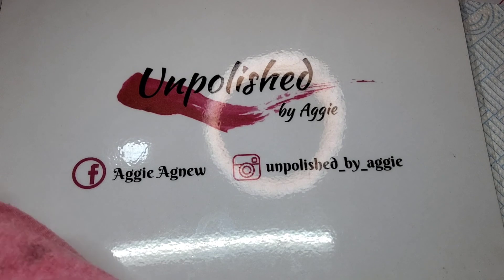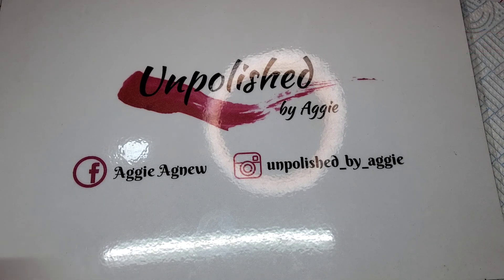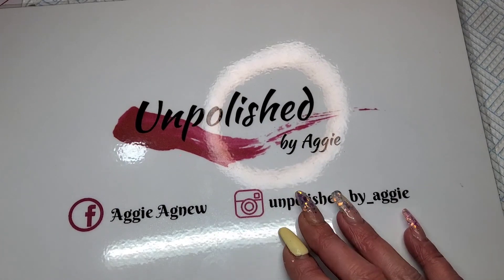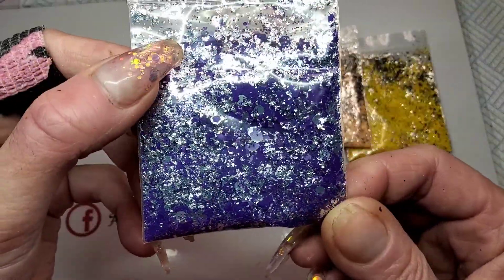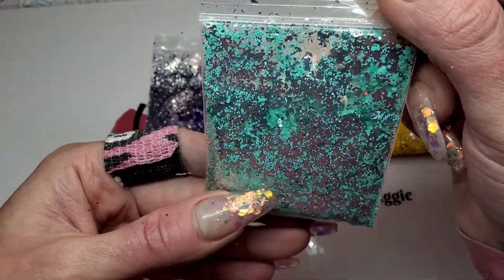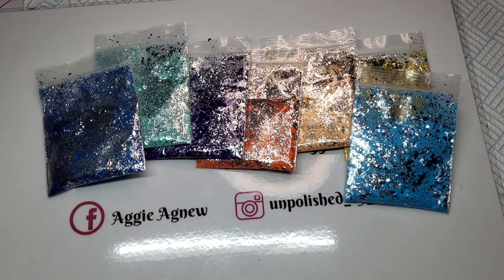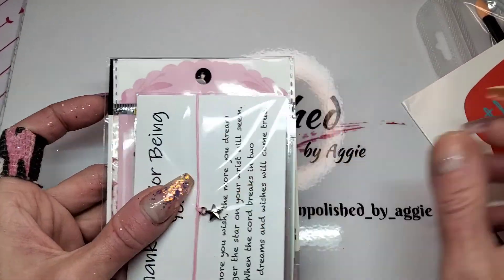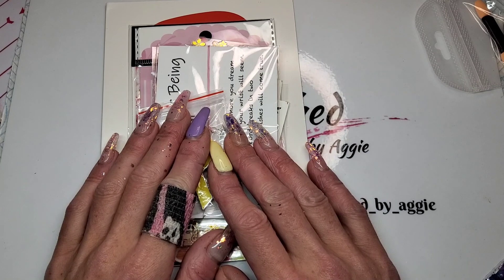GLITTER HAUL! | ALI EXPRESS | & FRIEND MAIL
My lovely friend mail is from Gina aka: Nails With GG which is the name of her YouTube channel, I'll leave the link to her channel below if you would like to go and have a nosey! And also Helen who is one of my most loyal and most loved subscribers, she's supported me for a long time and always leaves nice, encouraging comments, Ann-Marie doesn't have a YouTube channel but adores nails and uploads her nail creations to her Instagram so I'll also leave the link to her Instagram below.

Tips I use in my flexi hand
Lamp I use
Tips I use on my tips display stand

Music I use in my video's:

Beach - MBB.